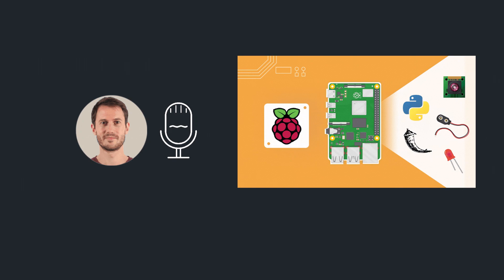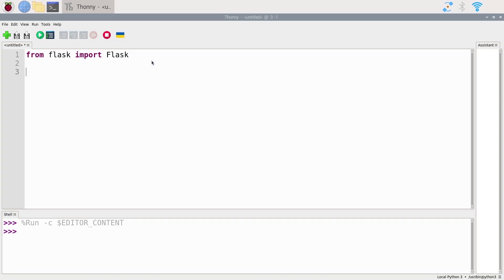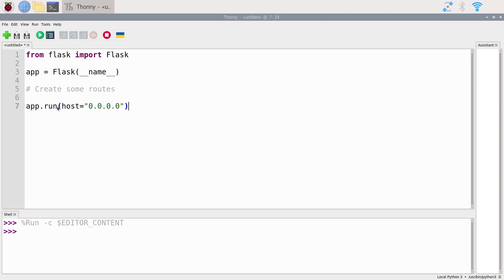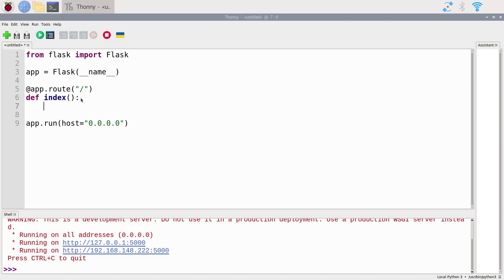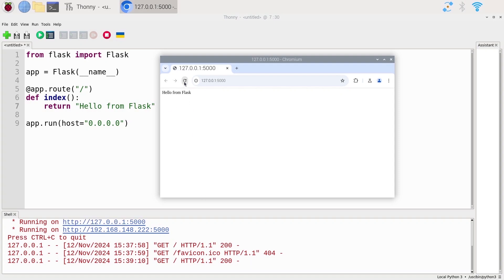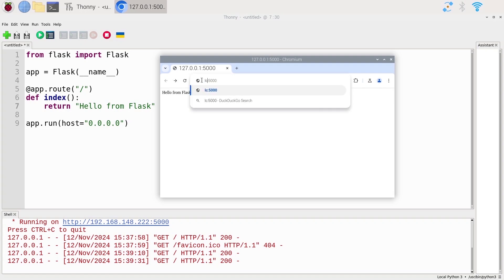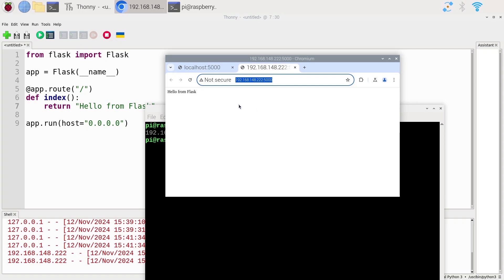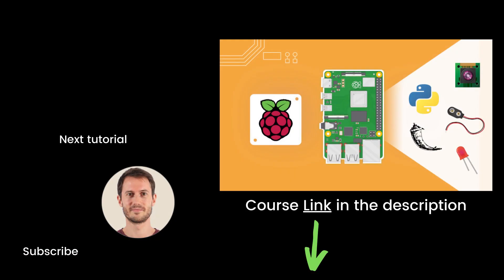Create a Web Server with Flask and Python - Raspberry Pi 5 Tutorial (#13)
In this Raspberry Pi tutorial you will use the Flask Python module to create and host a simple web server on your Raspberry Pi.

⏱️ Chapters
(00:00) Init a Flask server in your code
(03:23) Create a homepage route (URL)
(05:45) IP addresses and ports